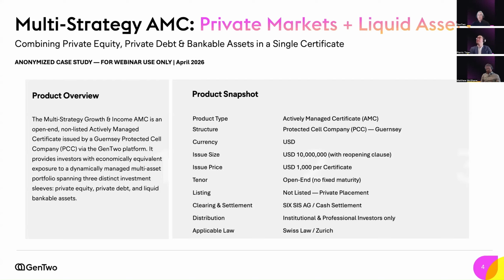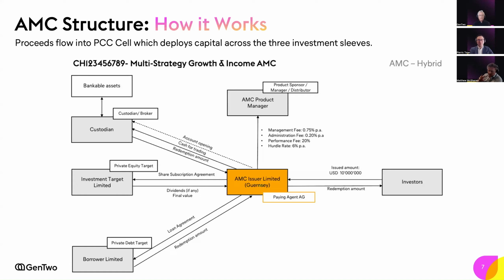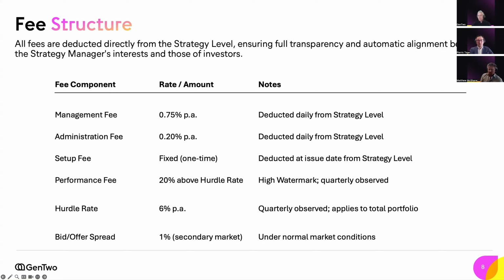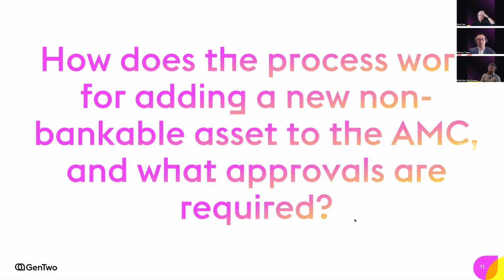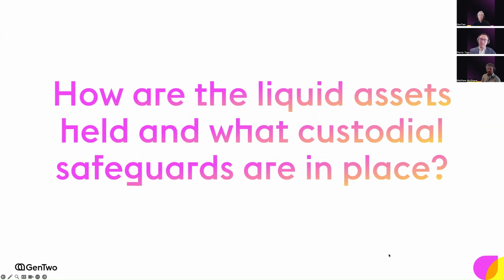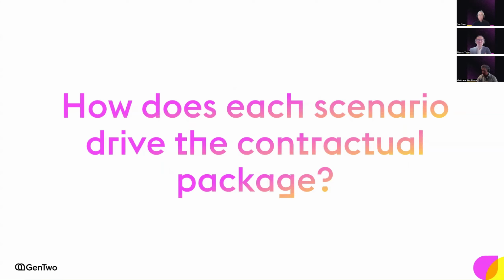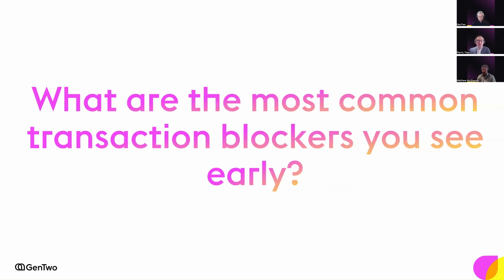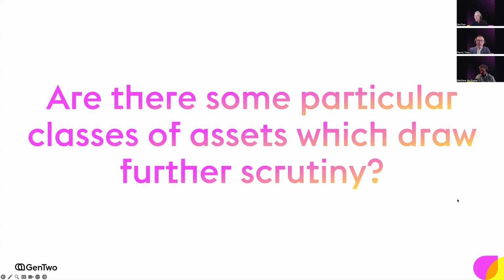AMC Masterclass: A Case Study in Complex AMC Issuance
In this session of the AMC Summit, host Tom Lyons is joined by two of GenTwo's in-house experts — Matthew McShane, Senior Structurer, and Pierric Tsien, Product Legal — for a technical deep dive into how a complex AMC is actually built, documented, and issued. The session is structured around a synthetic case study: a hybrid AMC combining private equity, private debt, and liquid bankable assets in a single wrapper, designed to reflect a real-world use case GenTwo sees regularly in the market.

Topics Covered:

- Introduction to the Multi-Strategy Growth and Income AMC: a hybrid structure issued from a Protected Cell Company in Guernsey, combining three distinct investment sleeves — private equity, private debt, and liquid bankable assets — under a single Swiss ISIN
- How to write an investment strategy that is specific enough to give investors clarity but flexible enough to allow the manager to capture future opportunities
- The role of the liquid sleeve: providing redemption liquidity, funding ongoing fees, and enabling thematic diversification within a single focused structure
- Fee structure design: management fees, administration fees, performance fees, hurdle rates, and high watermarks — what's market-standard and what can be customised
- Structural features of the AMC: no FINMA authorisation required, four to six week time to live ISIN, PCC ring-fencing, and 60–70% cost savings versus a fund for sub-$100M strategies
- How to add a new non-bankable asset to a live AMC, and what approvals are needed
- Updating or expanding an investment strategy post-issuance: when it's a simple amendment and when a corporate action is required
- The regulatory perimeter: what keeps an AMC outside AIF classification, and what licence a manager actually needs — and when they need none at all
- Primary vs. secondary private equity transactions: how each scenario drives the contractual package, share class considerations, and what documents need to be reviewed before closing
- The most common transaction blockers in private equity AMC investments: unclear title, transfer restrictions, pre-emption rights, unresolved tax liabilities, and convertible instruments
- Representations and warranties: what standard coverage looks like and why real estate and intellectual property draw additional scrutiny
- Q&A: AIF classification risk, manager licensing requirements, whether previously issued AMCs count as liquid assets, loan agreement regulation, and bid-ask spread mechanics

Key Takeaway: The hybrid AMC — combining private markets and liquid assets in a single wrapper — is one of the most powerful and underutilised structures in the market today, and the session demonstrates that what looks complex on the surface is, with the right infrastructure, both legally sound and operationally manageable.

0:00 — Introduction & Speakers
3:53 — Disclaimer
5:17 — The Hybrid AMC Case Study
15:05 — Structuring FAQs
27:10 — Legal FAQs – Private Equity Transactions
41:36 — Q&A